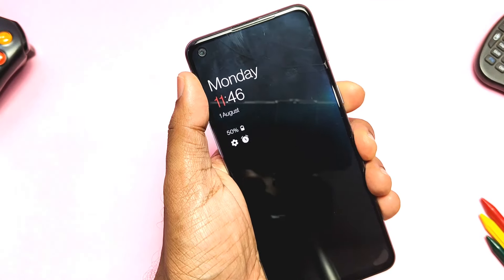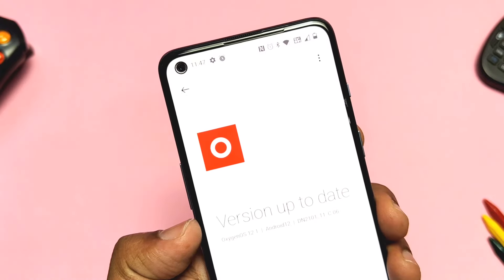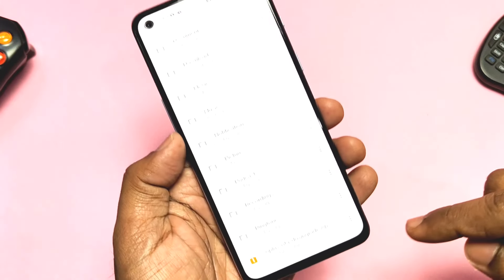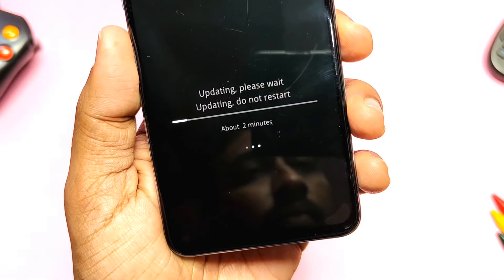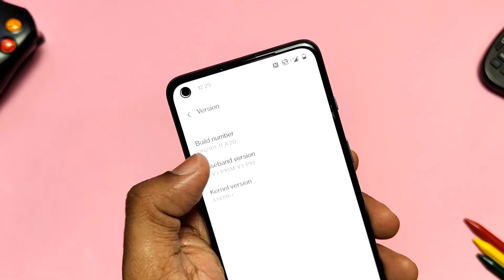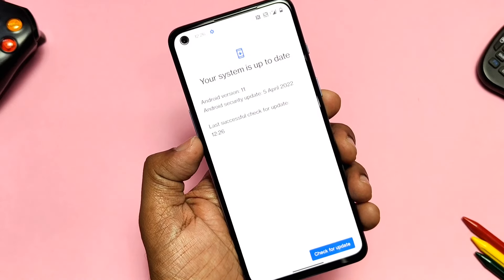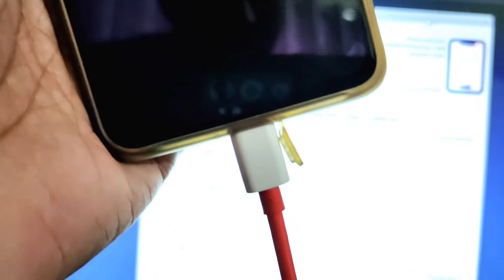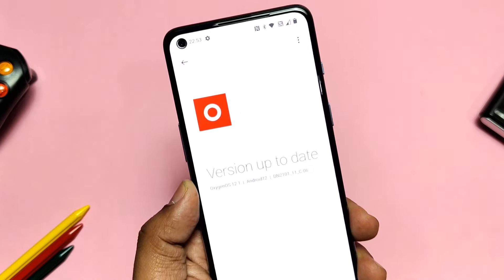Oxygen OS 12 stable C06 downgrade to OxygenOS 11 OnePlus Nord 2:The Major bug found!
Hey what's up guy's so one day ago we released the video regarding  update of oxygenos 12.1 C06 build you ,can check that from icard.
In the video we discussed all new features, bugs and fixes  but I'd did not shown is it possible to downgrade to oxygen os 11 on this version. And answer is yes.
Lots of people's told me that they didn't got this update even there devices are on oos11 A20 along with people's who are on oxygenos 12 c05

 So today in this video we will discuss, how to downgrade to oxygenos 11, OTA update notification issue mentioned by users and i also found one major issue  in this update so watch the video till the end now without further do let's get started.

Timeline:
00:00 Very imp info and intro (must watch)
00:53 How to downgrade (must watch)
01:36 Issue of OTA update (must watch)
02:24 Major Bug of EDL mode(must watch)
03:05 Final verdict (most imp)